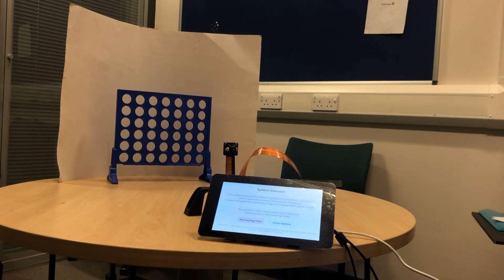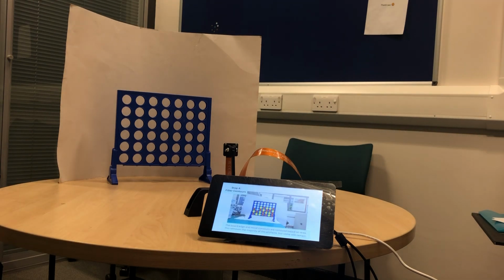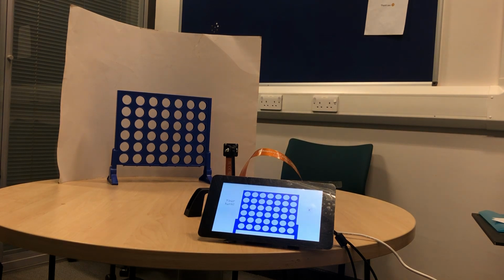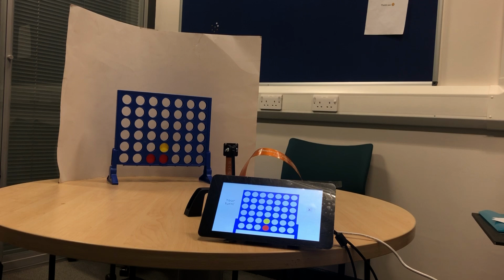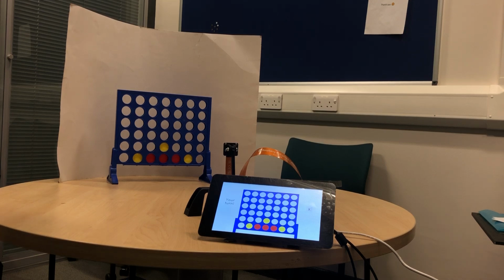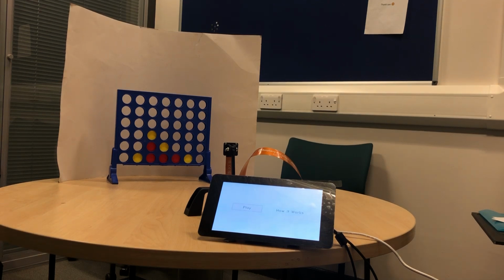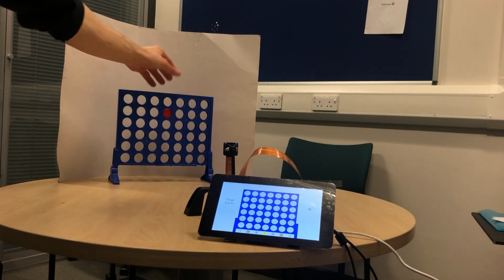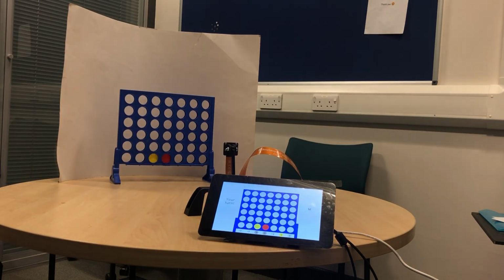Pascal - Connect Four AI - Video Demonstration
Pascal is a Connect Four AI system that can play against a person.
It is implemented on a Raspberry Pi 5 incorporating a solving algorithm developed by Pascal Pons (Hence the name of the System) and a custom image-processing pipeline to analyse the state of the game.

This video is a walkthrough of the system in use. It demonstrates the menu system, shows the explanation of how the system works, and a walk through the gameplay itself.

This project was conducted at the University of Leeds during the Summer of 2024 as an internship to create an engaging outreach project for the School of Electronic and Electrical Engineering.

Creator: Jon Calladine
Supervised by: Dom Jones and George Jackson-Wills